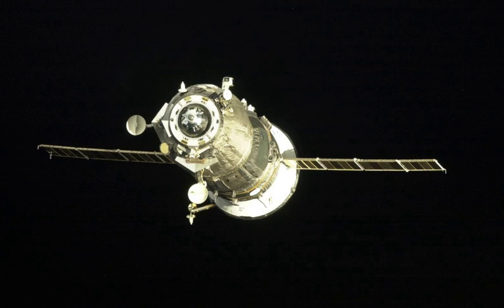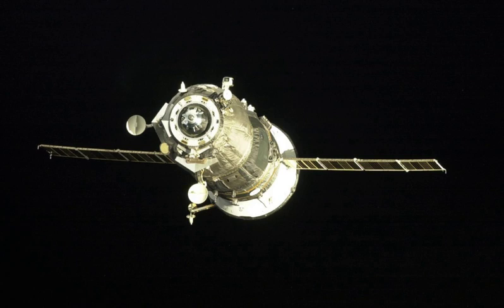Progress M-48 | Wikipedia audio article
00:01:38 See also

- Socrates

SUMMARY
Progress M-48 (Russian: Прогресс М-48), identified by NASA as Progress 12 or 12P, was a Progress spacecraft used to resupply the International Space Station. It was a Progress-M 11F615A55 spacecraft, with the serial number 248.Progress M-48 was launched by a Soyuz-U carrier rocket from Site 1/5 at the Baikonur Cosmodrome. Launch occurred at 01:47:59 GMT on 29 August 2003. The spacecraft docked with the Aft port of the Zvezda module at 03:40:45 GMT on 31 August. It remained docked for five months before undocking at 08:35:56 GMT on 28 January 2004 to make way for Progress M1-11. It was deorbited at 13:11 GMT on the same day. The spacecraft burned up in the atmosphere over the Pacific Ocean, with any remaining debris landing in the ocean at around 13:57:12 GMT.Progress M-48 carried supplies to the International Space Station, including food, water and oxygen for the crew and equipment for conducting scientific research.